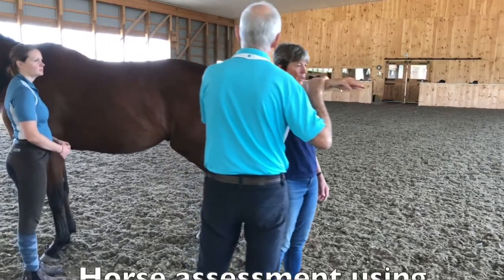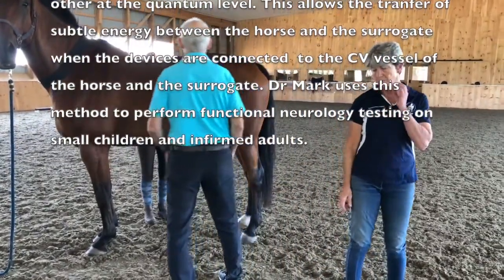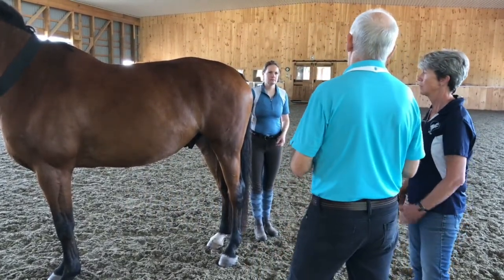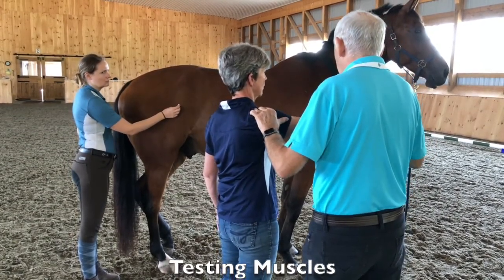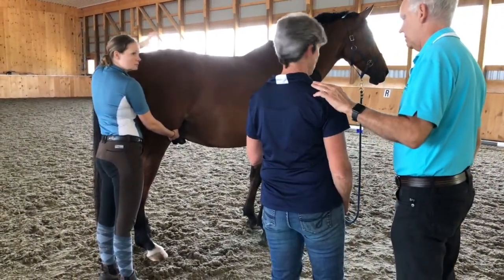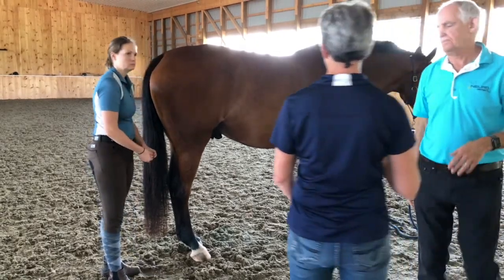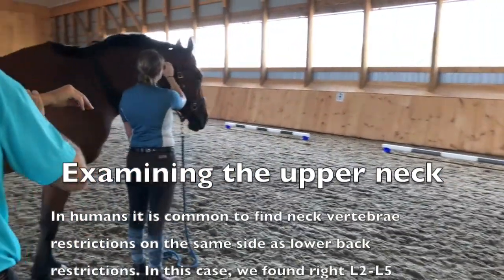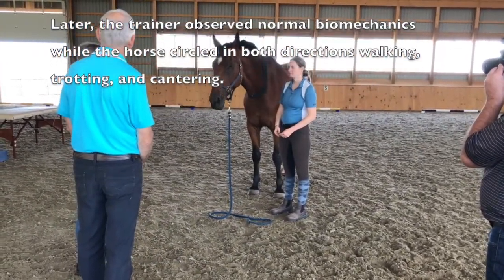Horse Muscle and Joint assessment final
Muscle and joint assessment on a horse using quantum alignment technique